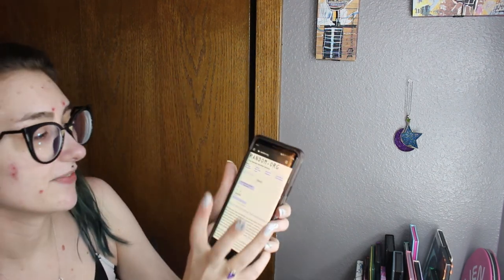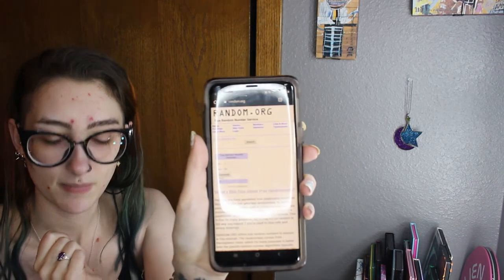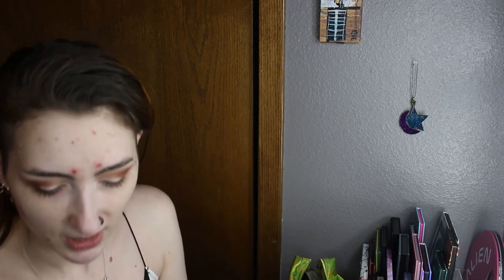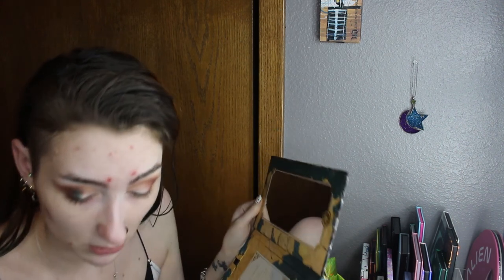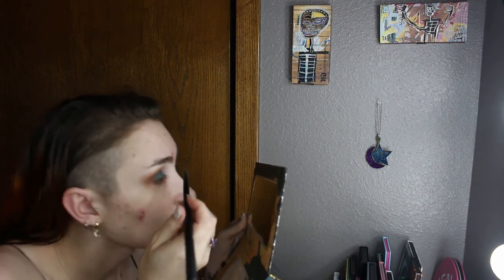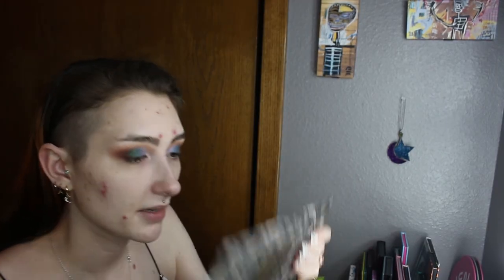GOT Palette Bingo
Music is Asleep with the Sun by Unicorn Heads

About me:
My name is Tawnie. I am a 26 year old wife and mother. I live in North Dakota with my son and husband and our two cats. My instagram and twitter are the same handle as my youtube channel (jinxedfoxx).